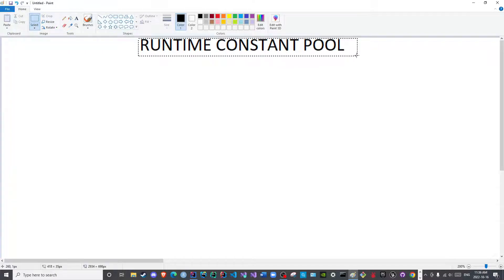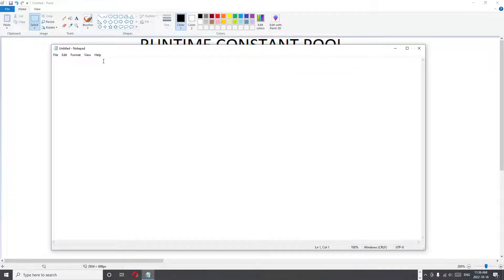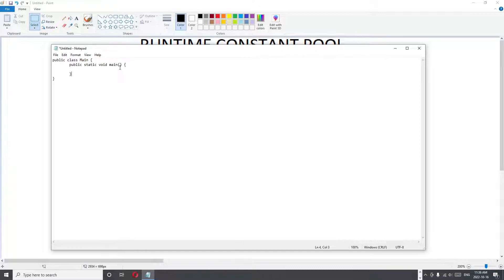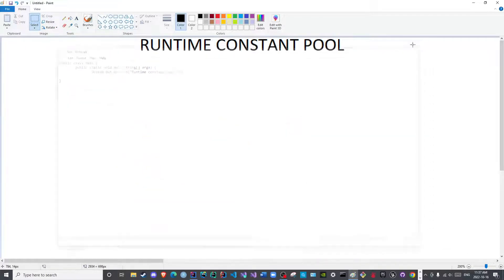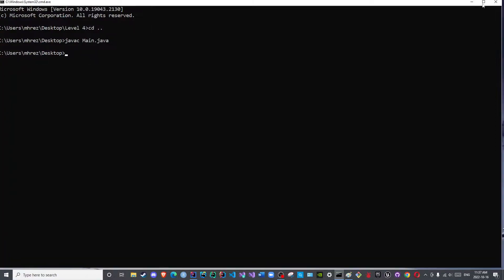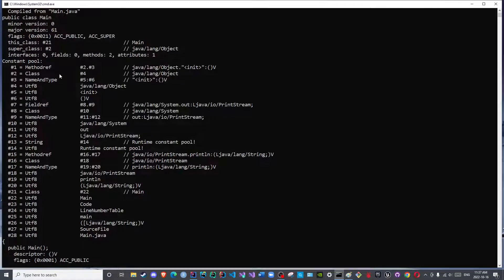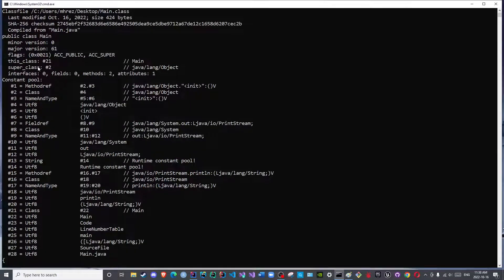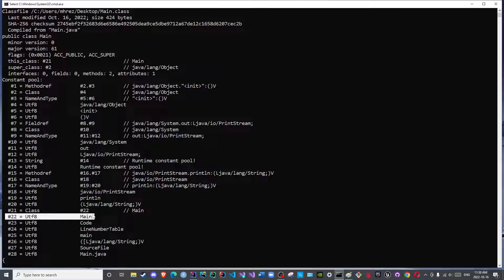Architecture Episode 08: Runtime Constant Pool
Contents:
The nature of the runtime constant pool is described in this video.